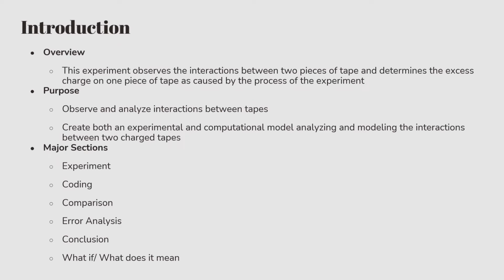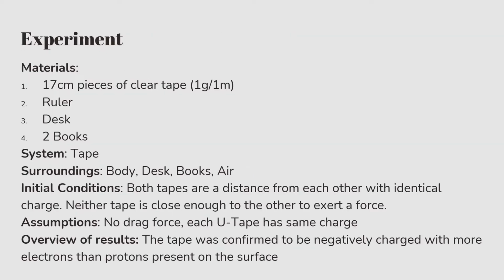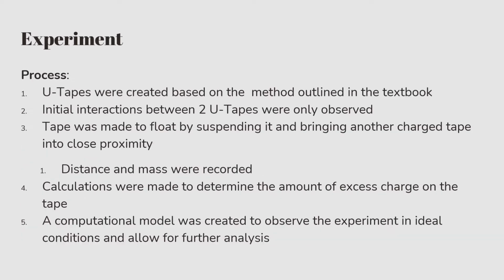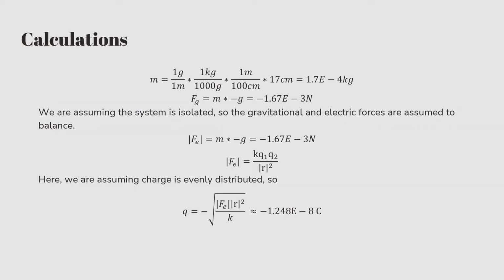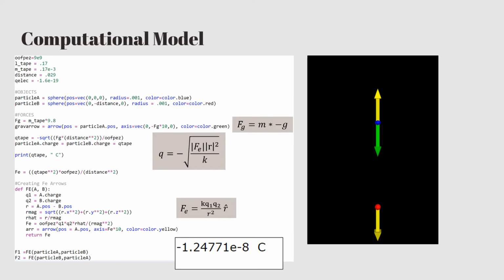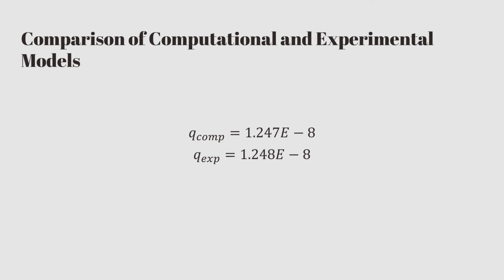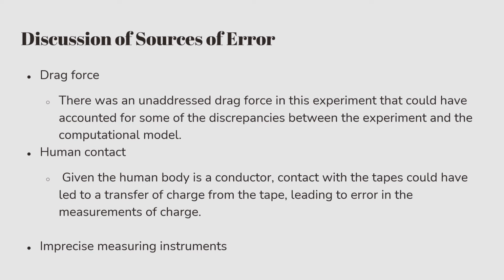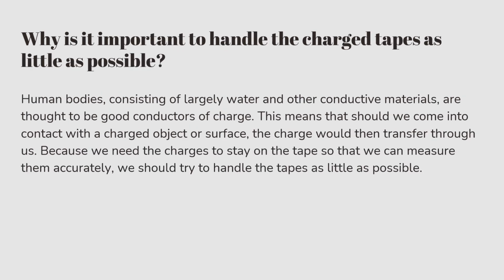lab 1 2212 vid